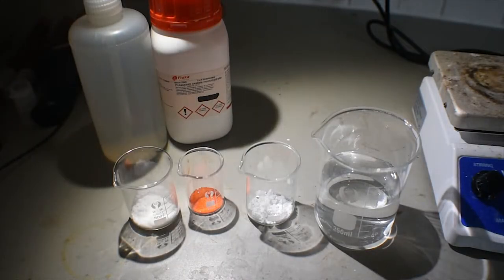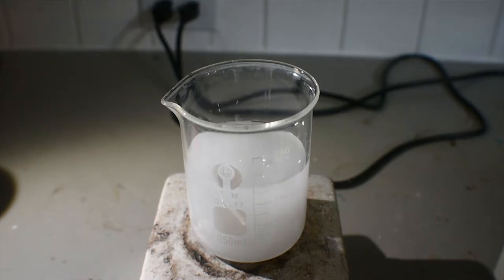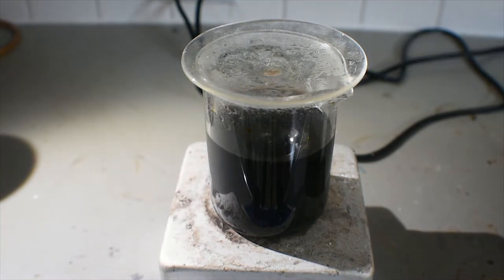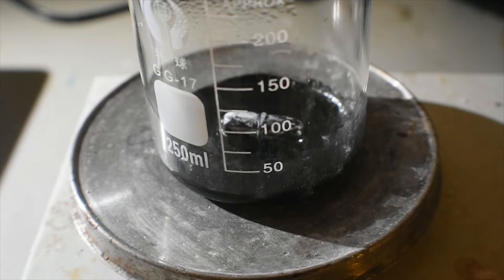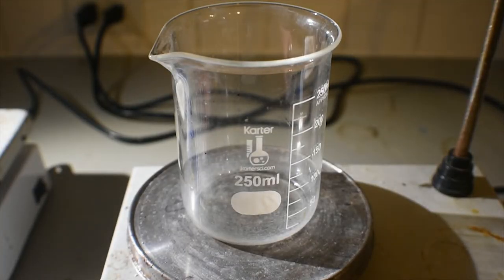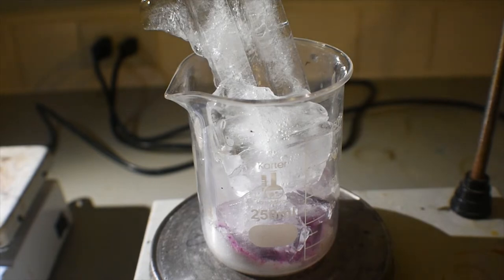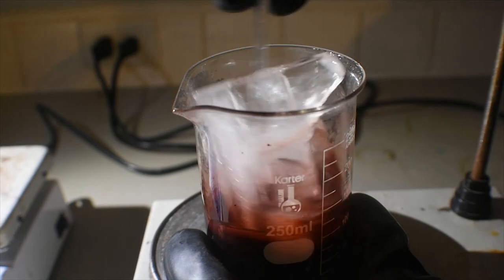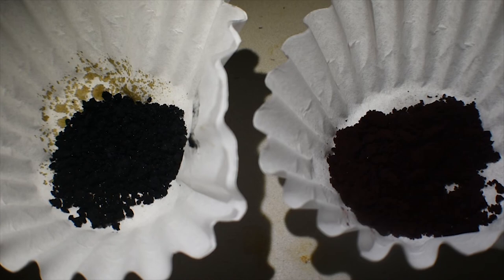Colorful Complexes Ep. 6 & 7: Potassium (tris)Oxalatomanganate(III) & Chromate(III)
Hey everyone, sorry for the slower upload speed. Life has been super crazy lately. Anyways, today's video focuses on two beautiful Oxalate complexes of Mn(III) & Cr(III). 'm not responsible for damage to persons or property caused by the replication of this experiment.